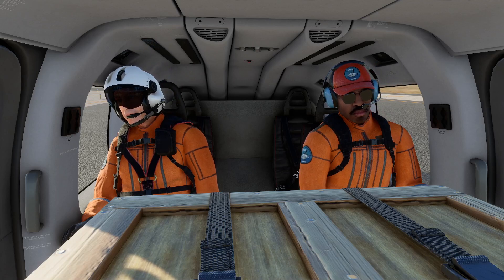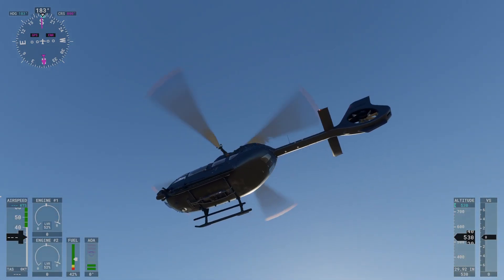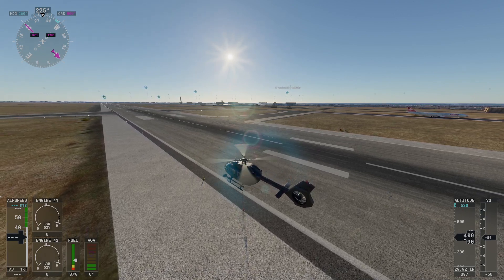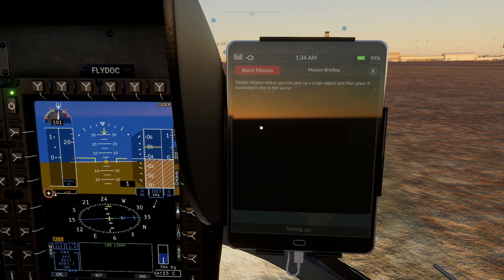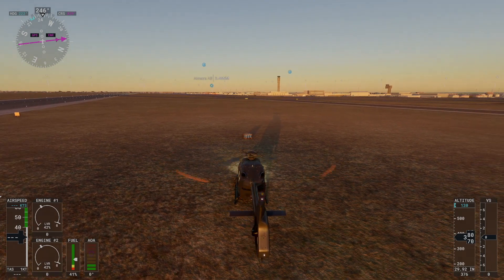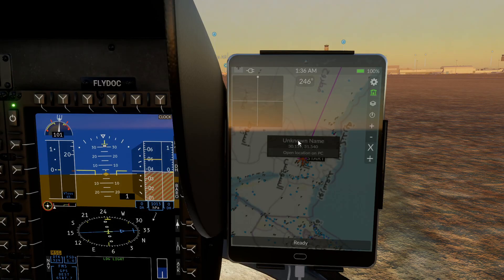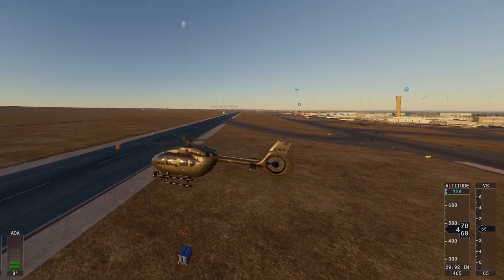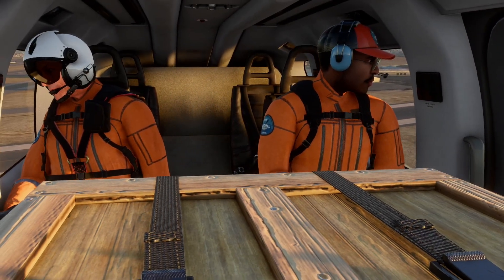1h. H145 Mission Deep Dive Part 2 - How to use the cargo hook in H145 missions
Apologies if this video plays with a low sound level. I am looking into why this is happening.

This video showcases Microsoft Flight Simulator MSFS 2020 and the H145 Helicopter as produced by Hype Performance Group. Timestamps below

All thoughts are my own. The logos used within the thumbnails represent fair use of copyrighted content, in that their use has not been spedifically authorised but is used in good faith to help us communicate the subject of the video to potential viewers.

Note advice on not removing photogrammetry; without this you will struggle to see helipad sites (markings are naturally not replicated by MSFS2020). Note the need to zoom right in on the tablet to identify the landing site.

Note that this is clearly a work in progress. I do not cover here the HPG Multiplayer and Connect to Scenario Editor options - we will cover these later.

00:00 Introduction
00:55 Tablet options for setup and different loads
02:00 Icon on tablet to show hook is in place, and whether loaded
03:00 Illustration of current limitations - expected
04:00 Cargo Options and current limitations
05:20 Pick up sling cargo not functioning yet, a work in progress.
07:00 Cargo test allows you to pick up and move and object
07:00 Using the crosshair to judge relative position of load to be picked up.
09:10 Successful pick up.

2CEFVZTOS71IGMTW